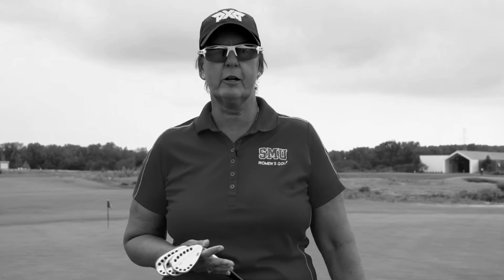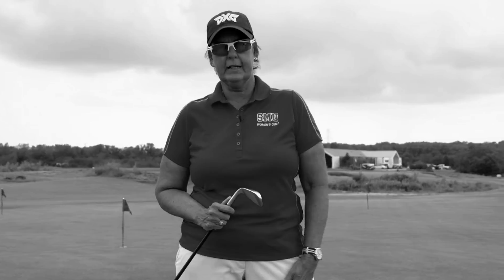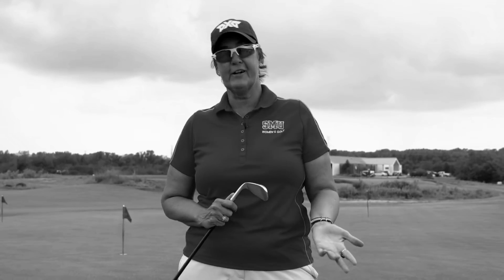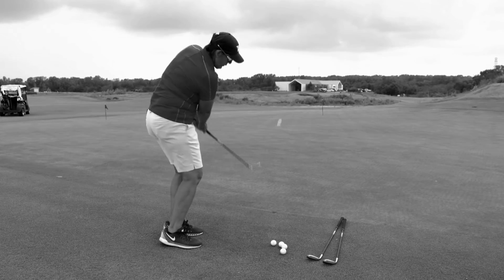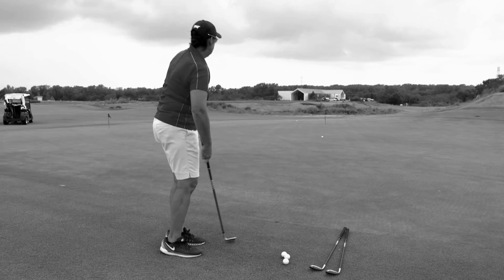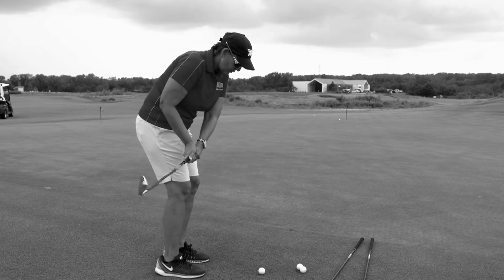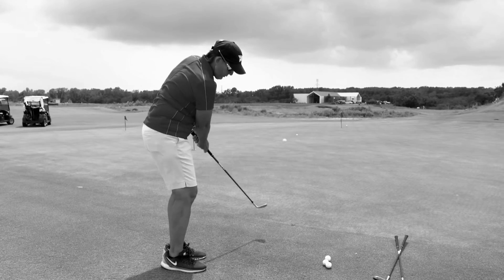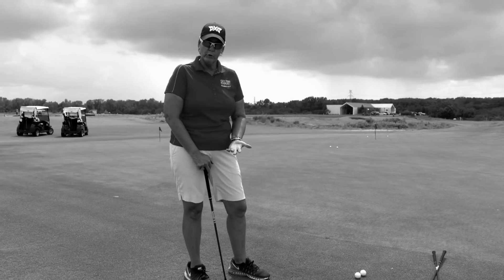How to Achieve Chipping Tempo | SMU Women's Golf Coach Jeanne Sutherland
SMU Women's Golf coach Jeanne Sutherland breaks down how to achieve chipping tempo with her PXG wedges and implementing the "count drill" during your practice time.

Love the look of her PXGwedges (who doesn't!)? Look at our full line-up of golf wedges

Never sold off the shelf, PXG clubs are engineered to be customized for optimum performance. Every golf club is built by hand with painstaking care to meet your unique specifications and then closely inspected before being black-boxed and prepared for delivery.